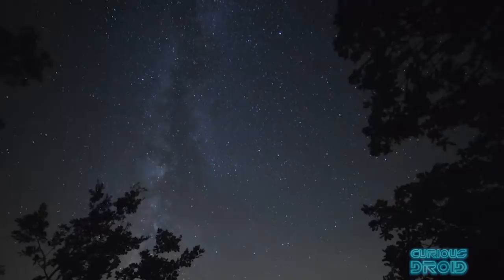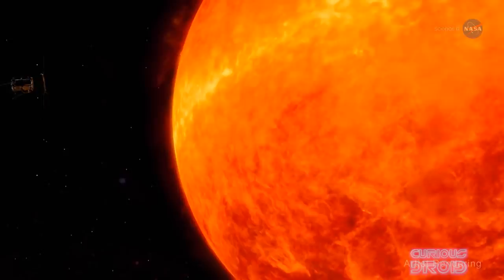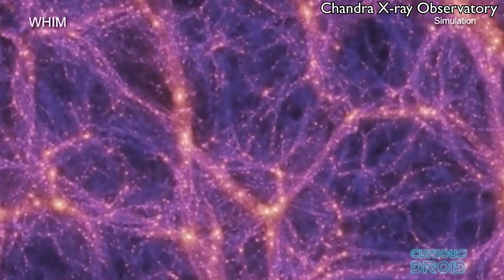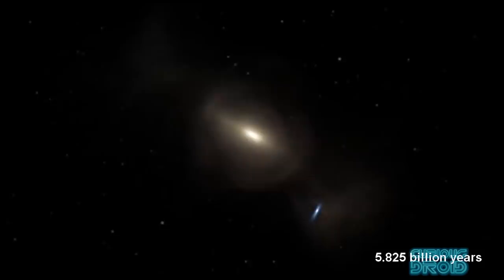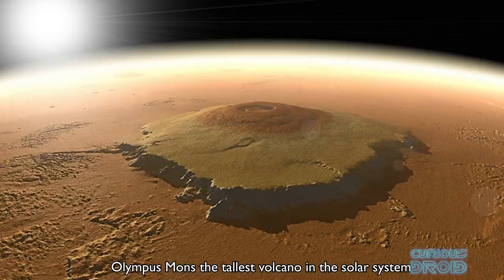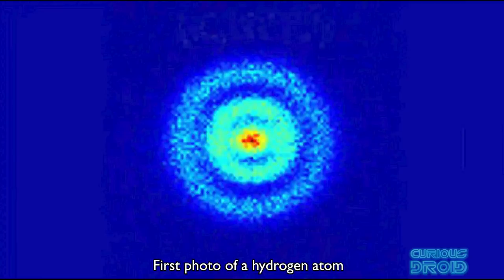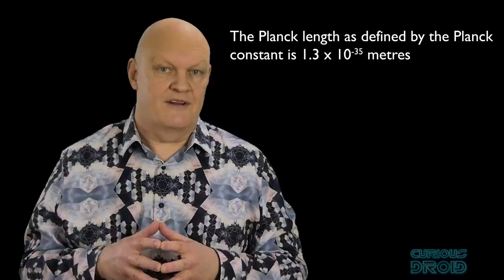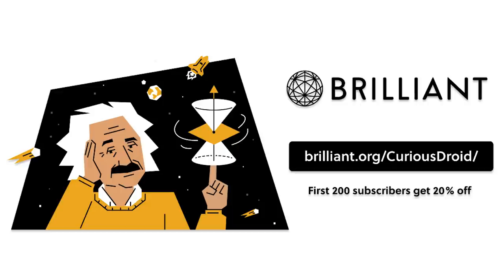The Scale of Everything - The Big, the Small and the Planck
Living on our little planet and looking up at the night sky it's easy to forget just how big the scale of the universe really is not only on the grand scale but also on the microscopic one too, so for this video we look at the scale of everything from the size of the universe to the smallest distance we can conceive that doesn't collapse our mathematical models put in place by Einstein and Planck.
This is Scale of Everything - The Big, the Small and the Planck

Images and Footage : NASA, ESA, Jonathan Lang, LIGO Lab Caltech : MIT, Chandra X-ray Observatory,  HubbleESA, GreenLight Stock Footage

A big thank you also goes to all our Patreons :-)

Andrew Gaess
james t early
Alistair Brown
Eριχθόνιος JL
Etienne Dechamps
inunotaisho
Kedar Deshpande
Henning Bitsch
ChasingSol
Carl Soderstrom
Cameron Elliot
Cash Garman
Brian Kelly
Jonathan Travers
Henri Saussure
john edwards
Vincent
Arnold J. Rimmer, BSc, SSc
Janne Kurikka
Prashanth Ruthala
stefan hufenbach
Lorne Diebel
Walt Dennig
Andrew SMITH
Allan Versaevel
SHAMIR
Jonathan Merage
Daniele Noacco
Alan Johns
Collin Copfer
László Antal
Johan Rombaut
Pyloric